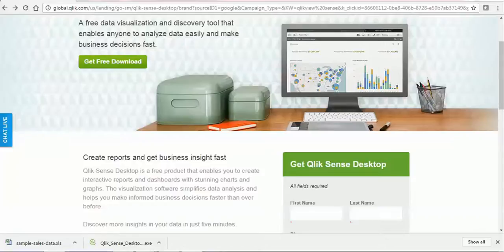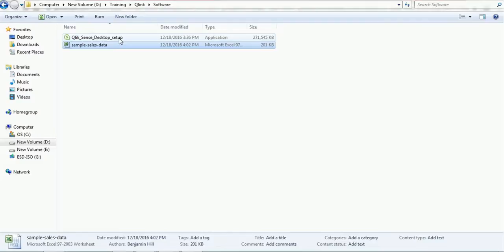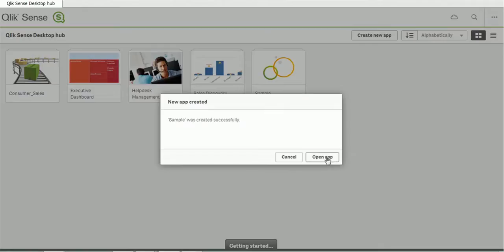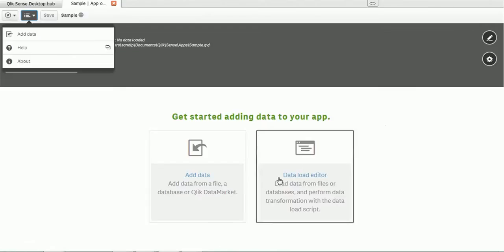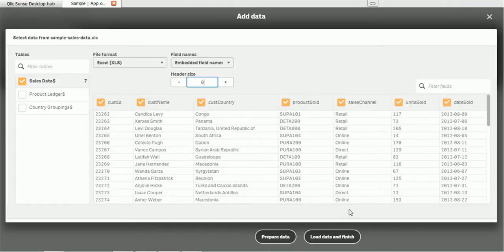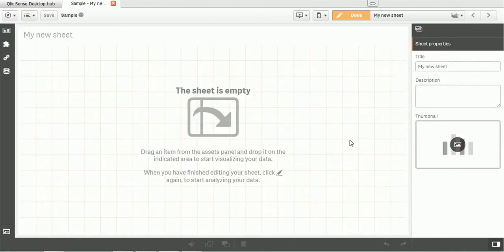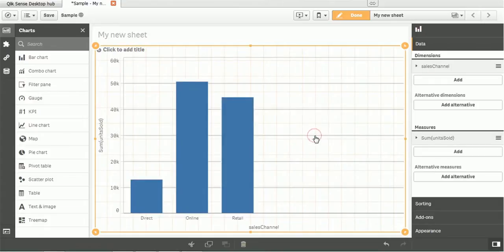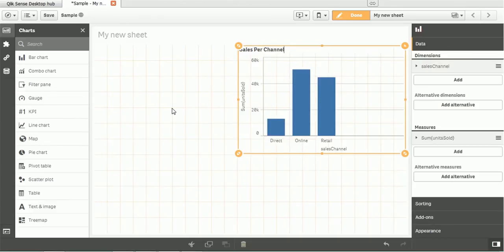01. Qlik Sense Tutorial - Overview and Installation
This video tutorial provides detailed information about Qlik Sense application which is normally used by Business user.